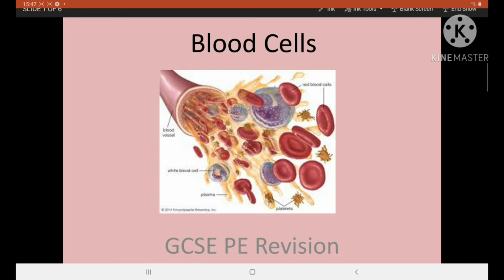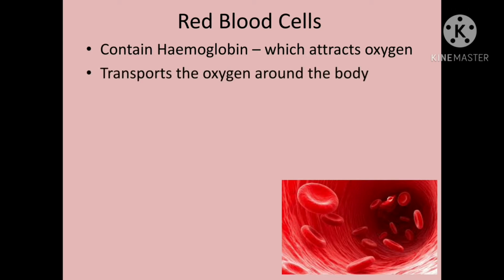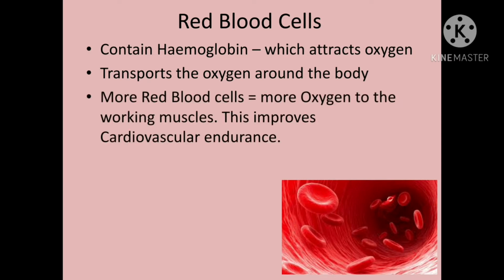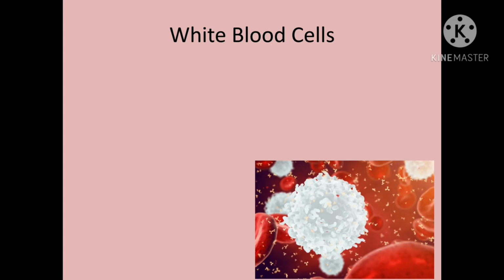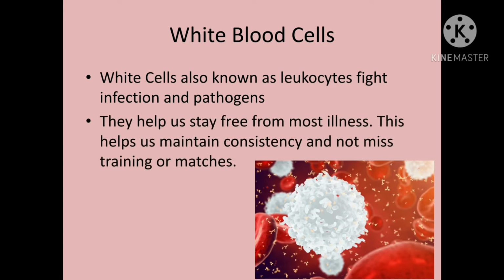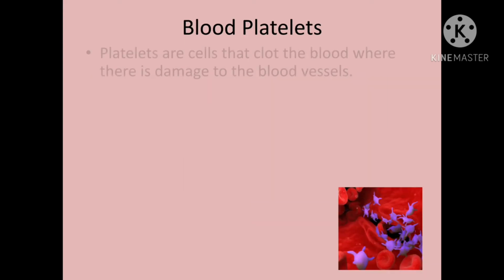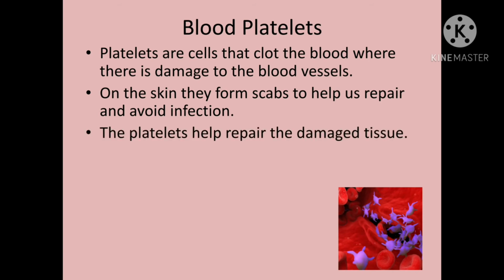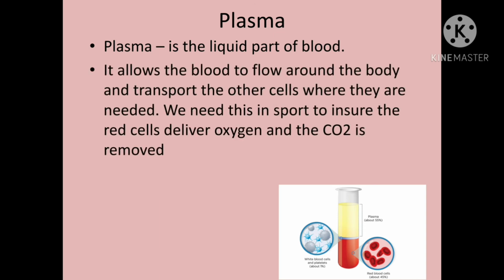Blood Cells GCSE PE in 3 GCSE PE Revision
A GCSE PE revision Video on the components of Blood (blood cells)
GCSE P.E. flipped learning
Components of blood,  Red blood cells, white blood cells, platelets and plasma